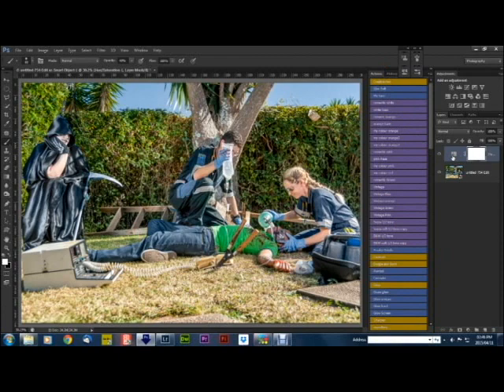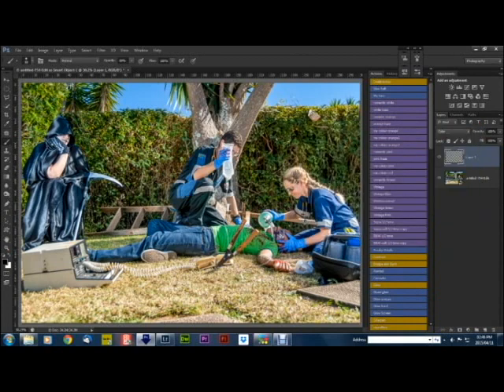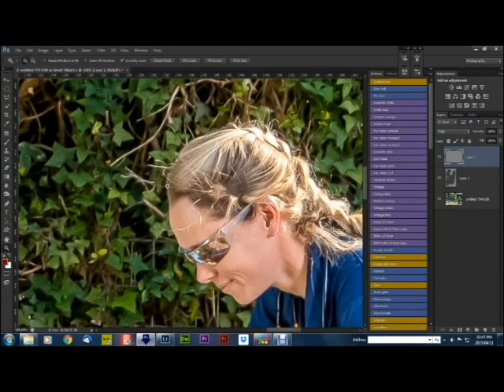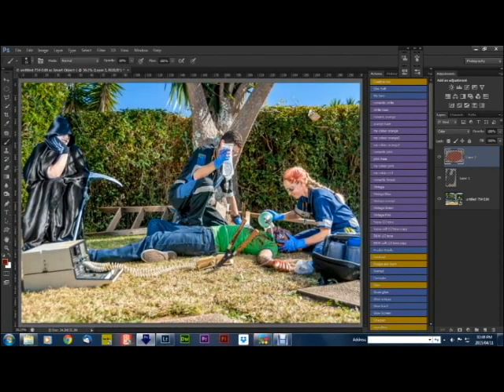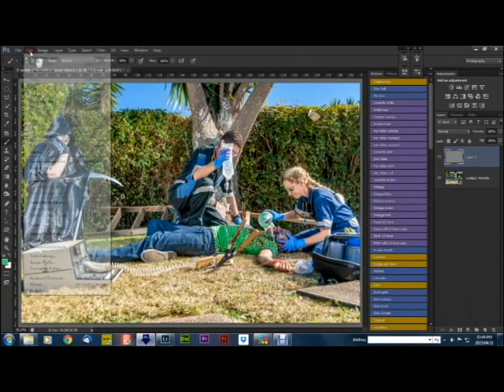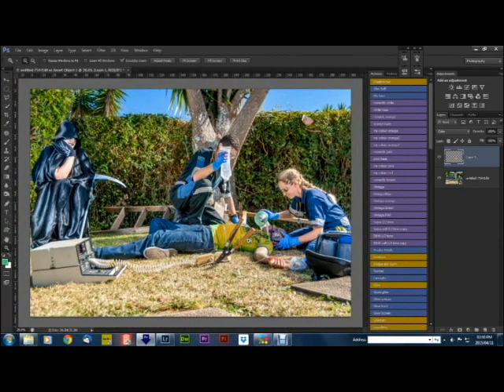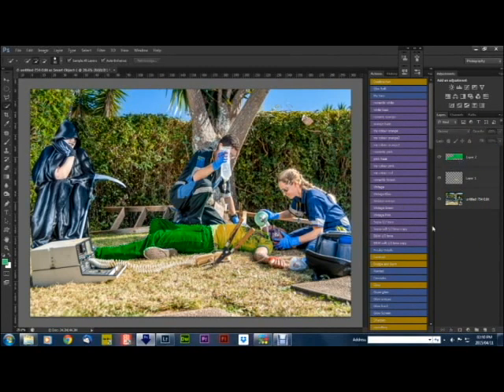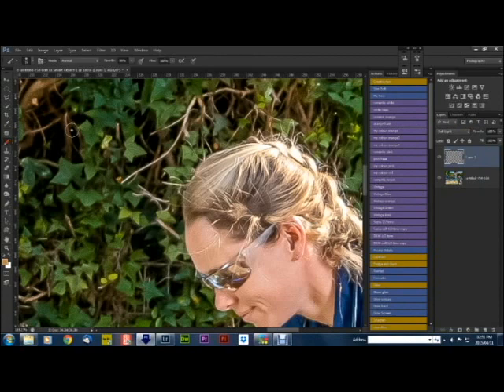Changing Color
A few easy tips on how to change color on an image with in photoshop.